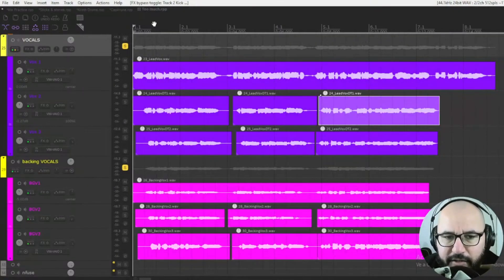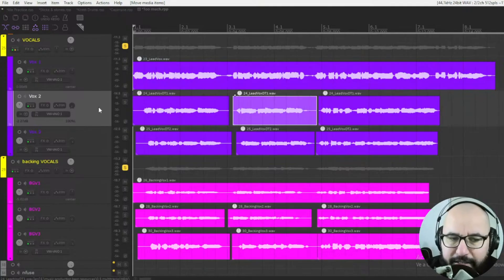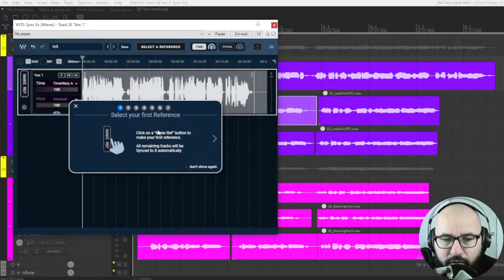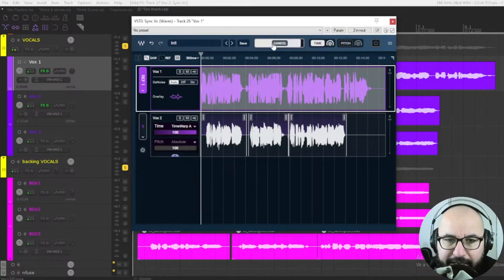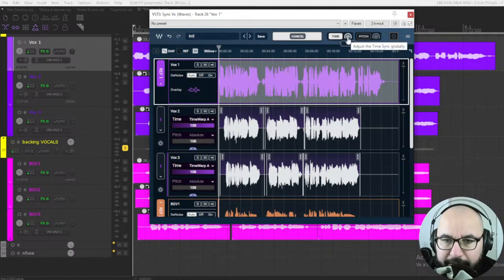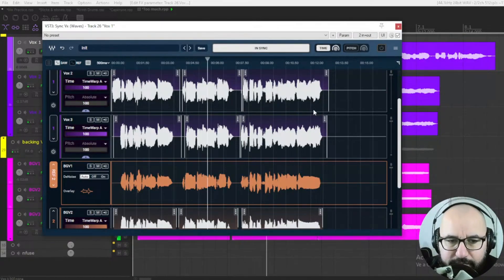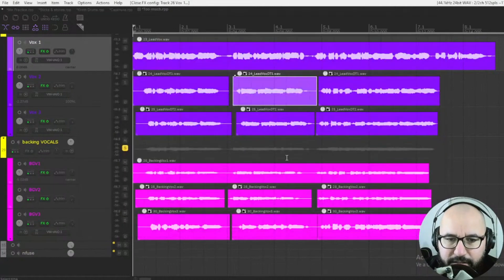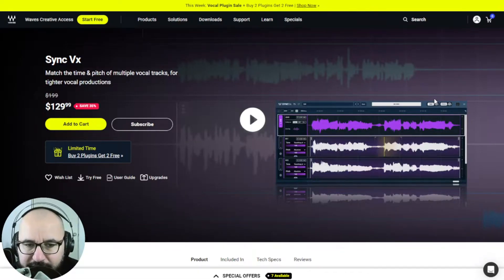New Awesome Vocal Alignment Plugin Alternative To Vocalign by Synchro Arts - Waves Sync Vx Tutorial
- 8 steps mixing checklist using free plugins

0:00 About ARA technology
2:03 Activating ARA on reaper
2:52 Session setup & features
9:08 The result
10:46 Pitch syncronization
12:51 Cpu performance
13:18 The deal